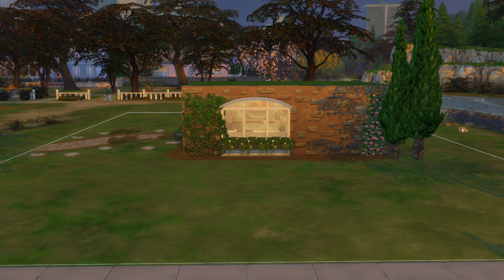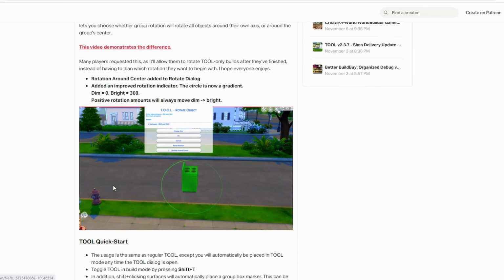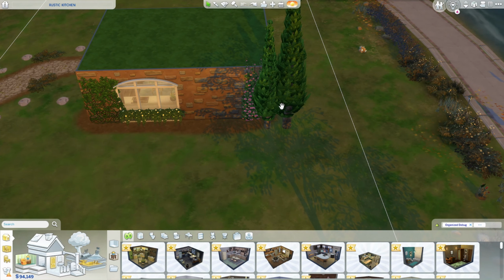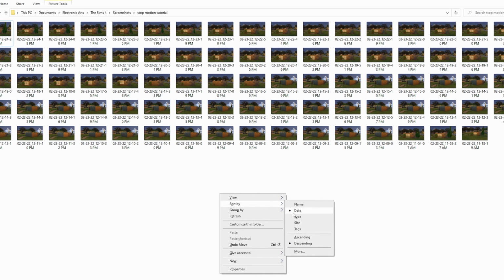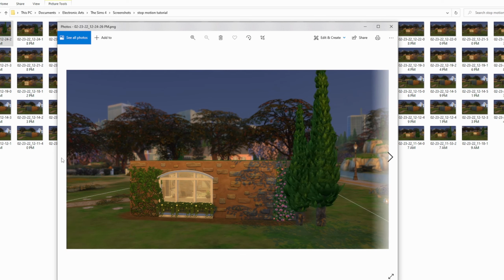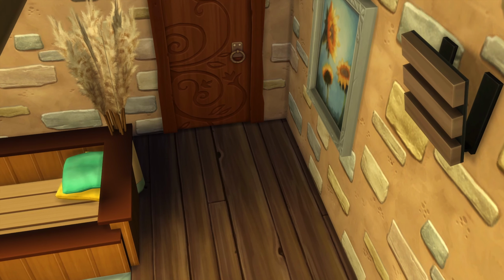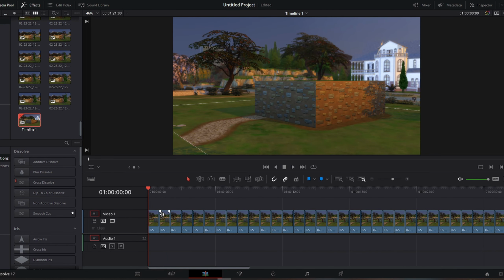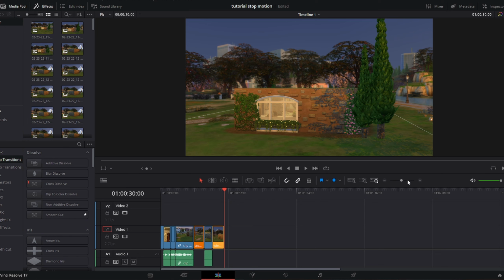How To make *ANIMATED* Stop Motion Basics The Sims 4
How To Do Sims 4 Animated Stop Motion Builds Tutorial, for beginners, stopmotion animatedstopmotionsims4 I have been trying to to do animated stop motion video's but i couldn't find any videos, so I hope this help How To Do Sims 4 Stop Motion Builds Tutorials others who want to learn. i am a beginner myself so if you have tips that will help please comment below.

Time stamp
00:00 Intro
02:29 Camera settings
05:30 Tools you'll need
07:08 controls
08:40 how do we do animated stop motion
13:08 check the screenshots
15:11 recording transitions
17:15 last scene indoors
20:34 editing
26:05 end results
26:36 outro

If you feel like supporting be please feel free too. You support will help me make better quality content for you guys.

PC SPECS

CPU - AMD Ryzen 5 3600 6-Core Processor 3.59 GHz
RAM - Vengence3200Hz 16.0 GB
Hardrive - 1TB x2 Seagate ST1000DM010 Barracuda
Microphone - Fifine USB Condenser mic

MY YOUTUBE SCHEDULE:
*Monday* Sims 4
*Wednesday* Sims4/Random game
*Friday* Survival Games
*Sunday* Survival Games

Twitch tv for live streams
Instagram My crochet and knit wear
gaming content, Dm and personal gaming requests